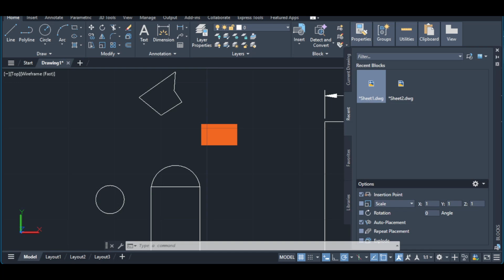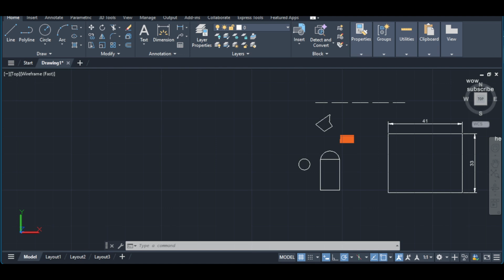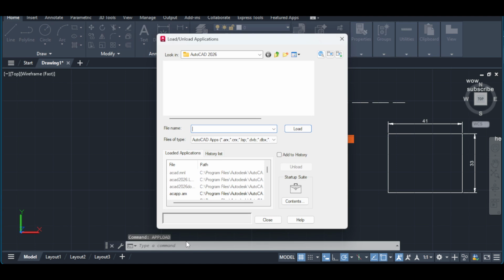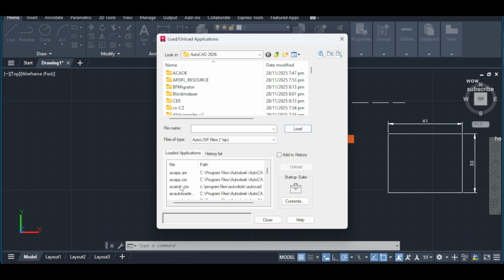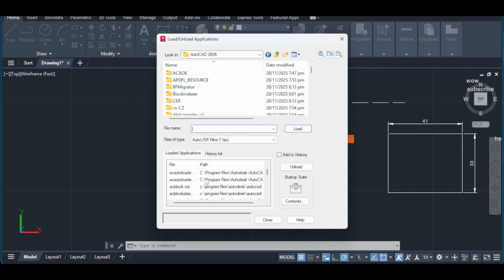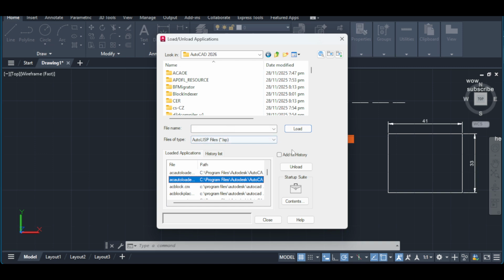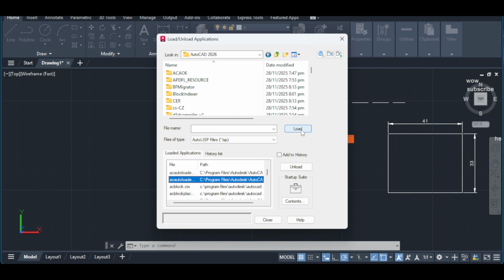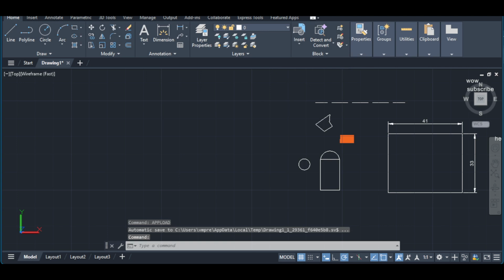AutoCAD – How to Load a LISP File or Application 2026 (Step By Step Tutorial)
In this AutoCAD tutorial, you’ll learn how to load a LISP file or custom application, so you can automate tasks, run custom commands, and boost your drafting productivity.

We’ll cover:
• How to use APPLOAD to load a LISP manually
• Adding files to Startup Suite so they auto-load every time
• Managing load paths and security
• Fixing errors when LISP commands won’t run

You’ll also learn when to use VLIDE, how to verify that a routine is running properly, and where to store your LISP files for team projects.

By the end, you’ll be able to take advantage of powerful custom scripts to speed up repetitive work and streamline your CAD workflow.

Perfect for architects, engineers, designers, surveyors, CAD drafters, and power users looking to get more from AutoCAD.